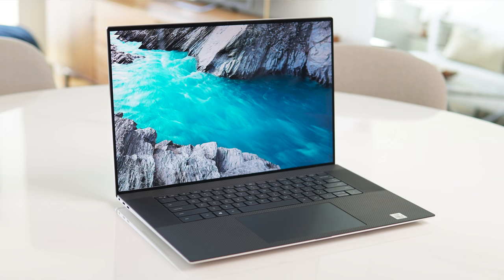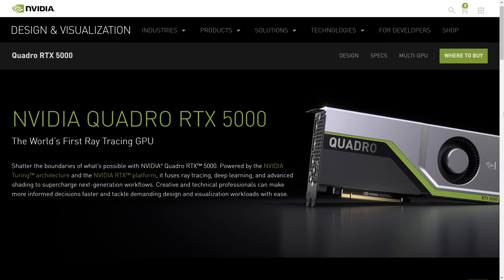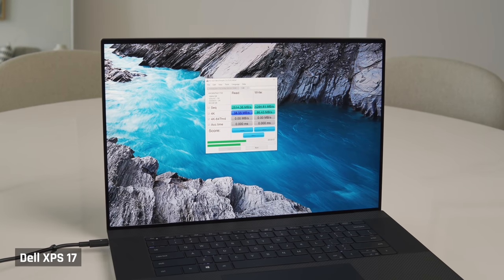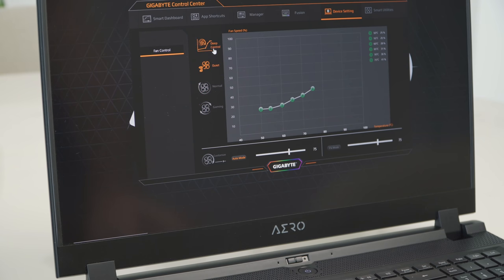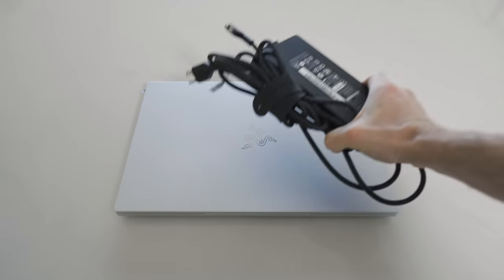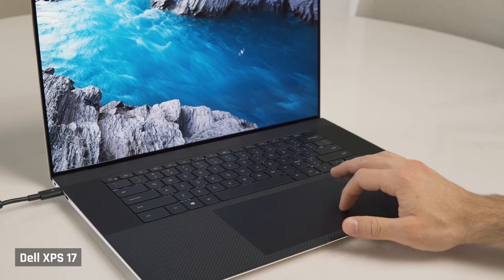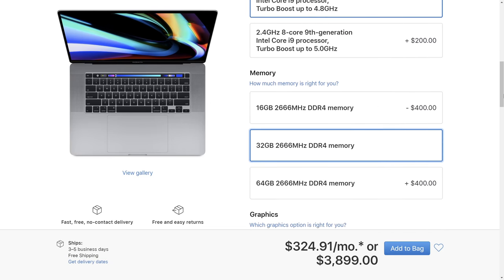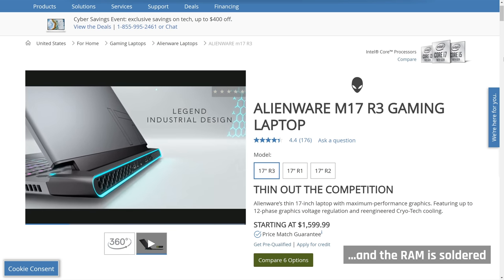XPS 17 9700 v Macbook Pro 16 v Razer Blade Studio v Aero 17 HDR - Review & Comparison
Indepth look at the very best laptops you can buy for content creation, software development, and even gaming!!